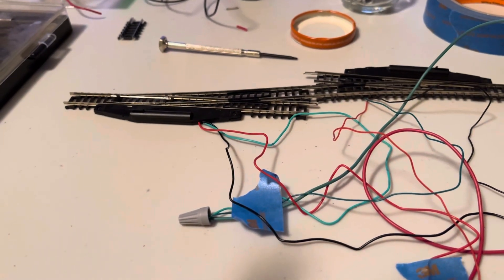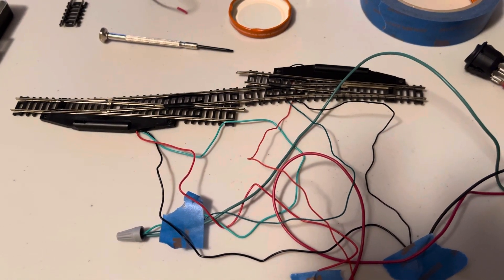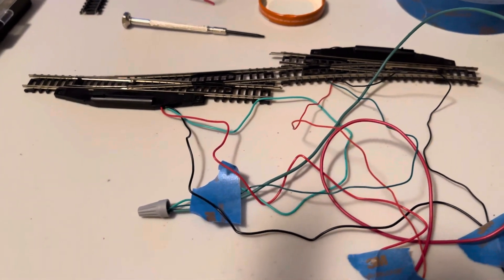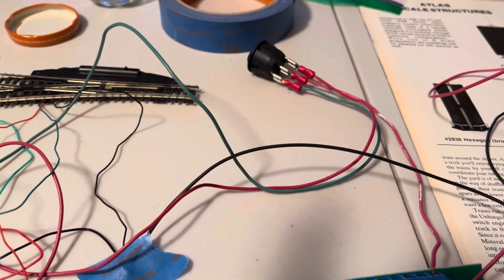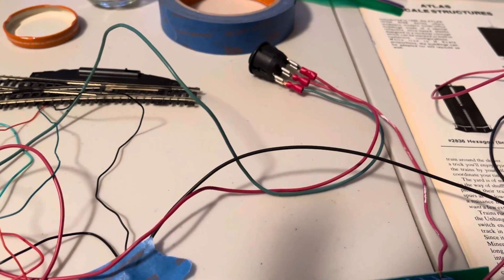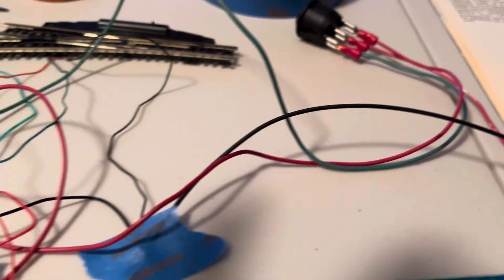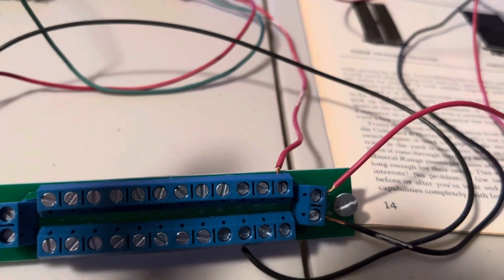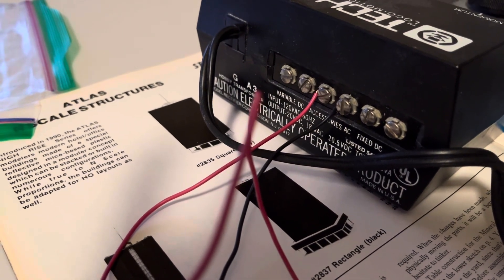Turn Out C& L Momentary Switch Tutorial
Turn Out Momentary Switch Tutorial